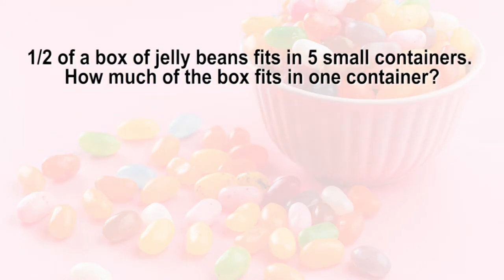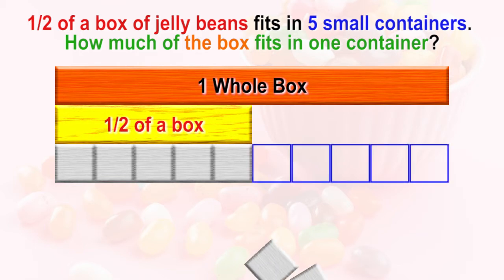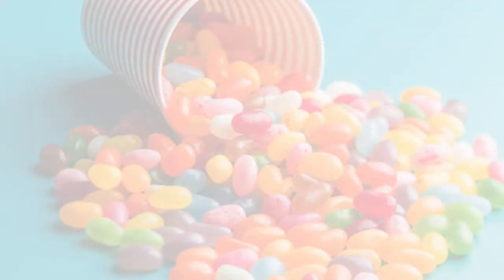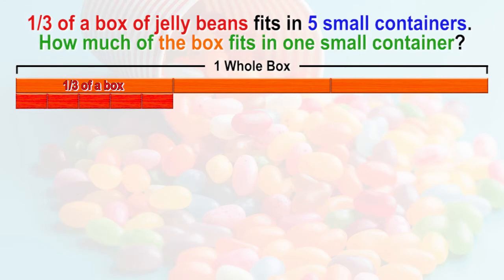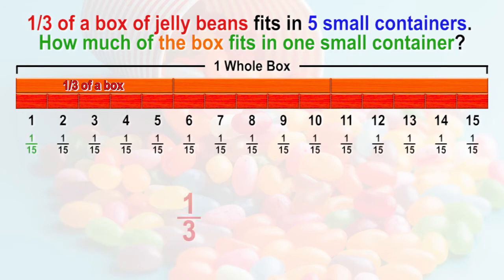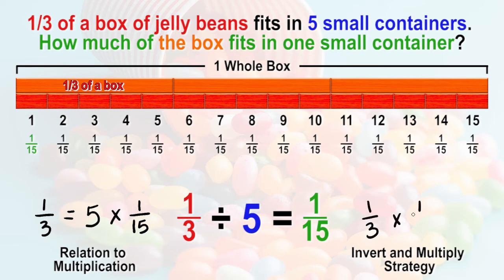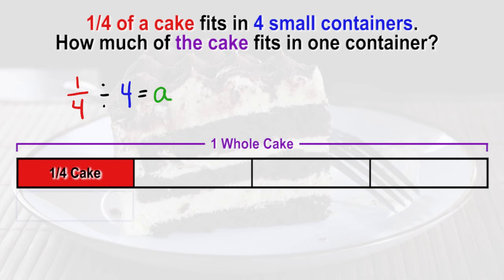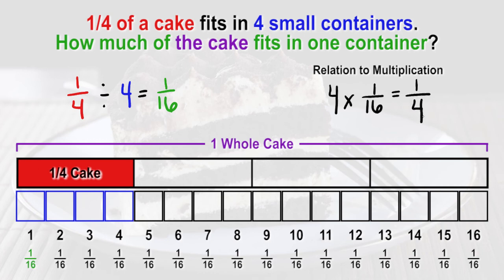7.07 - Comparing Dividends, Divisors and Quotients